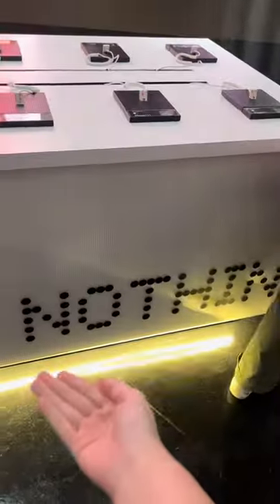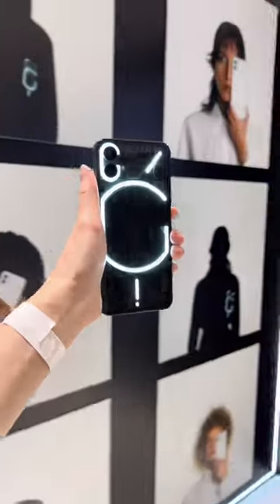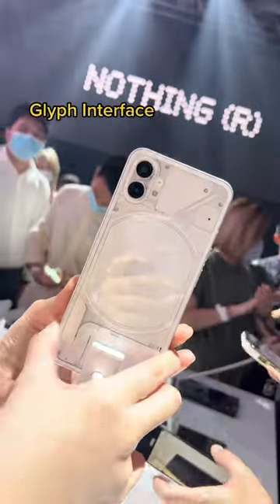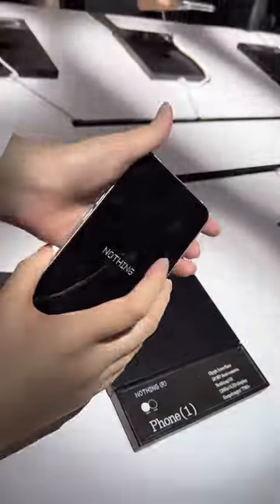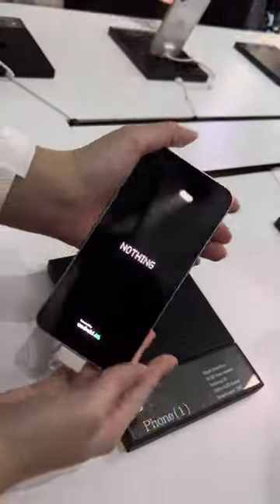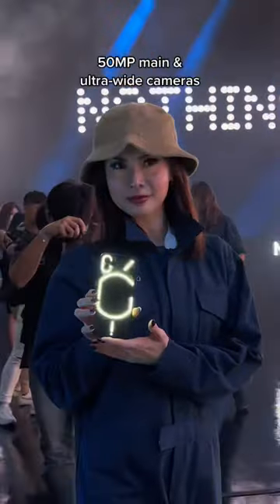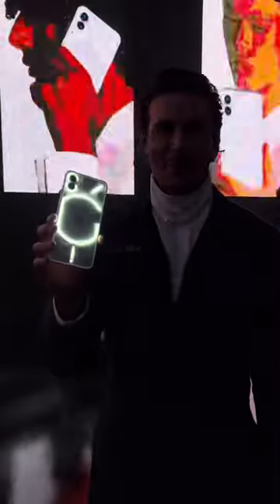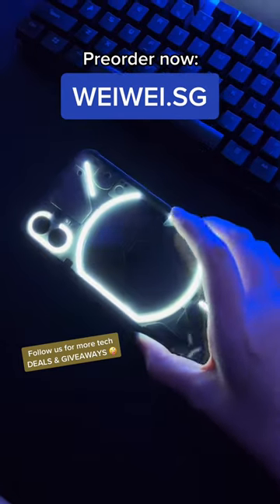NOTHING now available in Singapore!! Preorder on our site now 💙 🤙🏻